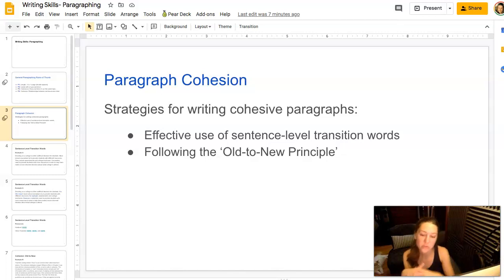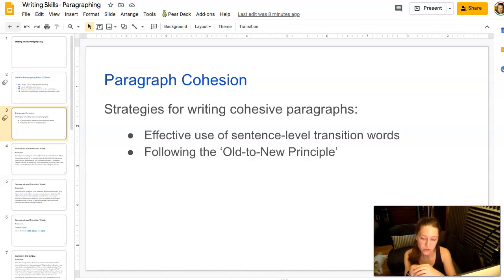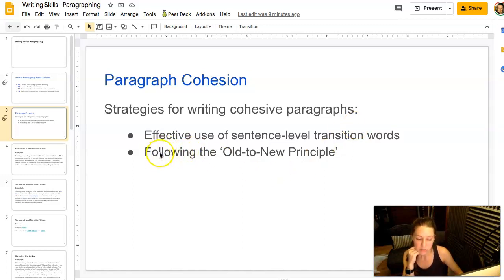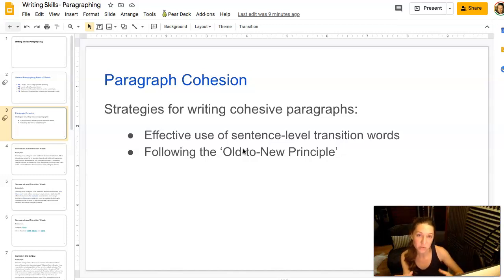Paragraphing Tutorial, Two Strategies for Paragraph Cohesion